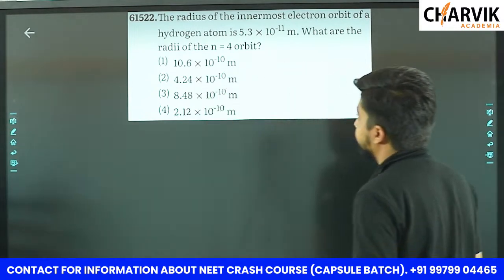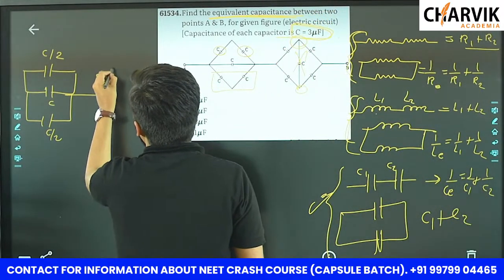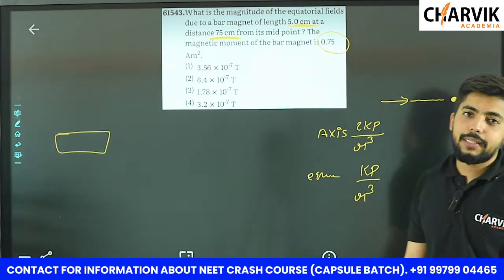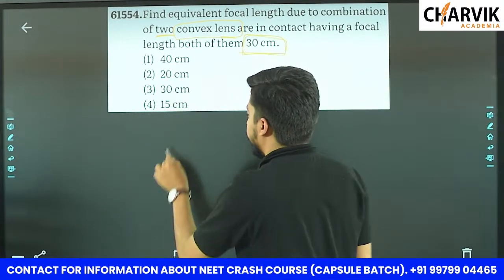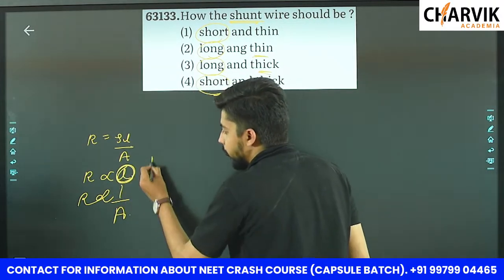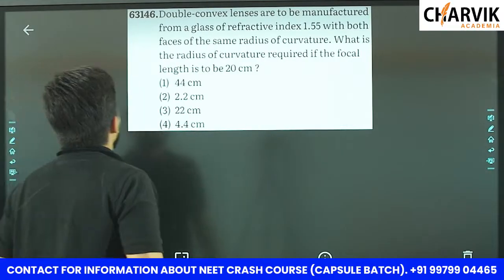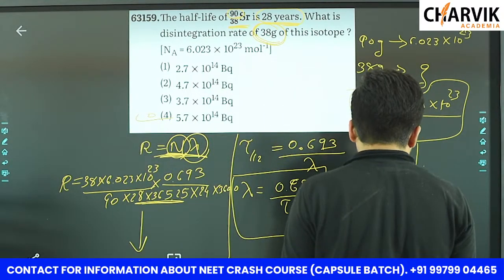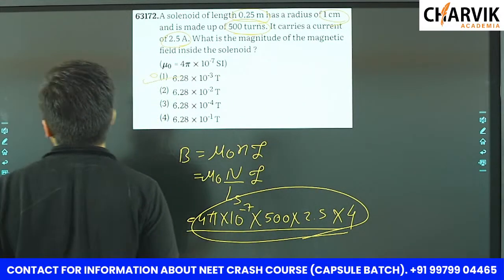GUJCET 2023 | PHYSICS | EM | MIMP MCQ’s DISCUSSION with 2021 & 2022 PAPER Reference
ન ખોટા વાયદા, ન ખોટા વચનો, ન કોઈ ખોટા રીઝલ્ટ ના દેખાડા...
એક મુલાકાત આપના માટે અમૂલ્ય રહેશે...

Charvik Academia

♦️ Our Courses ♦️
⭕ Foundation Batch : Std.: 8th to 10th
⭕ Target Batch : Std.: 11th & 12th Science
⭕ AIMERS Batch : Std.: 12th science
⭕ Tenacious Batch : Re-Neet/Re-JEE

♦️ Order Book & Paperset ♦️
♦️ STD. 12th, માર્ચ-2023 બોર્ડની પરીક્ષા માટે પેપરસેટ (English & Gujarati Med. Avalible)
♦️ STD. 12th, બોર્ડ માટે ઉપયોગી MOST IMPORTANT Questions Bank (English & Gujarati Med. Avalible)
♦️ NEET-2023, માટે પ્રેક્ટીસ પેપર સેટ (Chapterwise, Unitwise, Subjectwise, Combineexams)(English & Gujarati Med. Avalible)